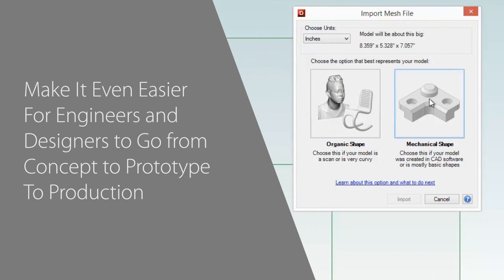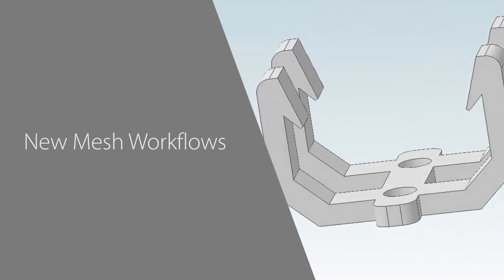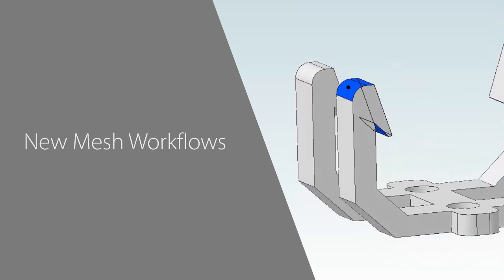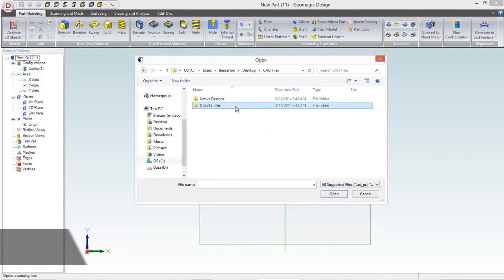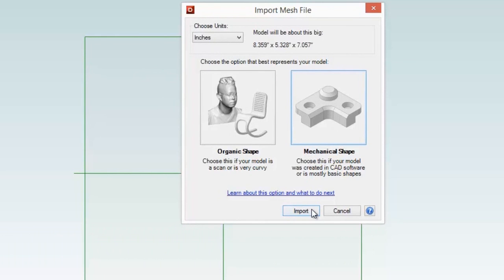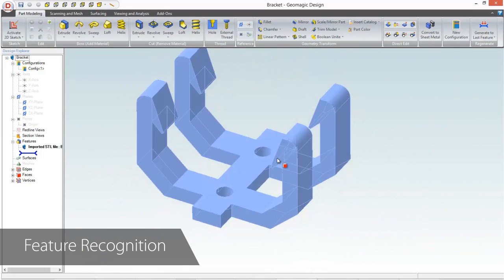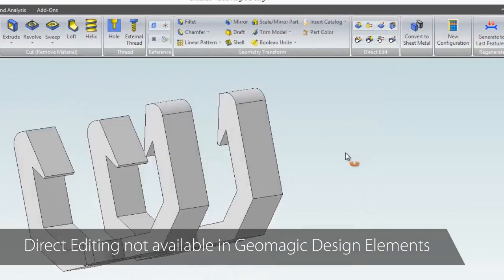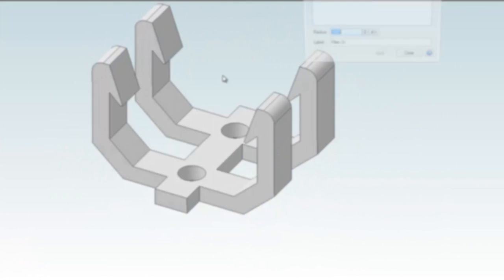Geomagic Design 2014 Mechanical Workflow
Geomagic Design has been updated for 2014 with new improvements that make it even easier for engineers and designers to go from concept to prototype to production!
For the first time, users can import mesh data into Geomagic Design and convert it to a solid body to design new parts around or merge with another design. The software supports prismatic meshes created in other CAD, CAM and 3D Printing software, or files downloaded from online stores like Cubify.com. Incorporating these files into your design process allows you to modify legacy files in your inventory, or use files shared by the designer for your own purposes.